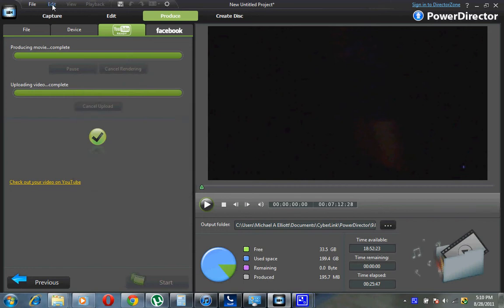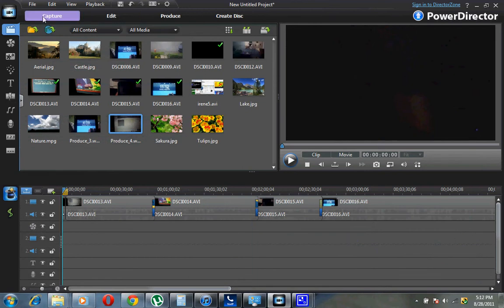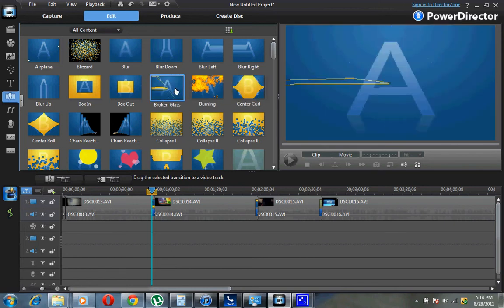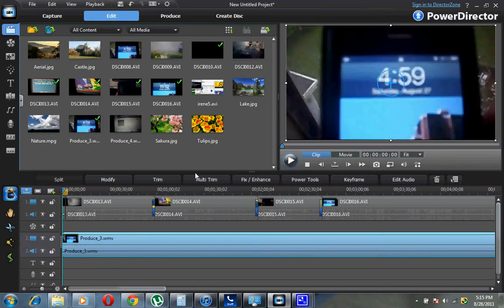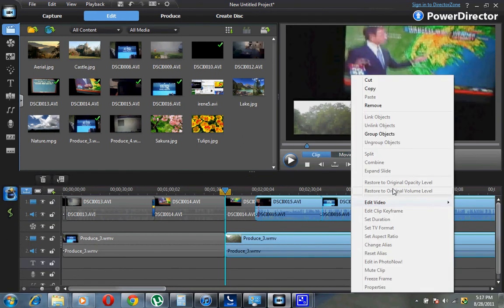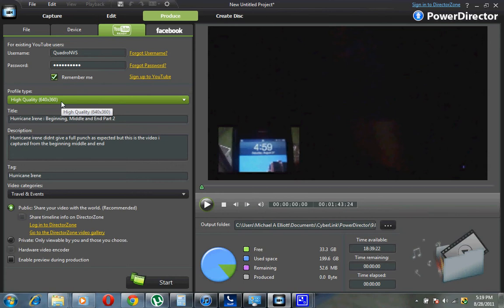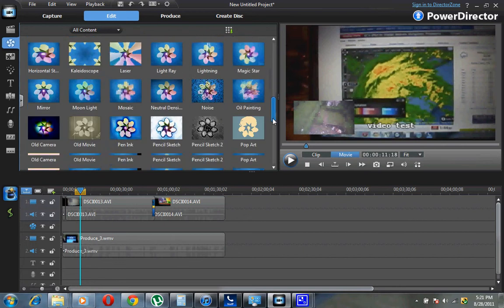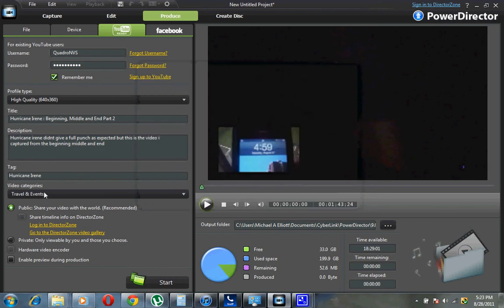Power Director 9 Turtorial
Power Director 9 a powerful tool for your ADVANCED video editing need its not like that crappy windows movie maker (although movie make does give your processor and memory over head) never the less power director is good for your simple and home uses and commercial uses